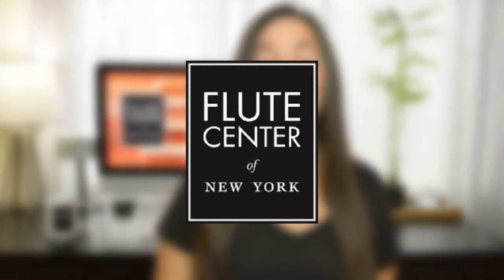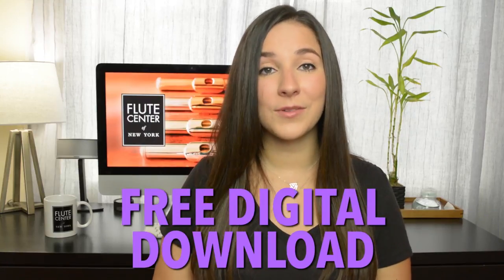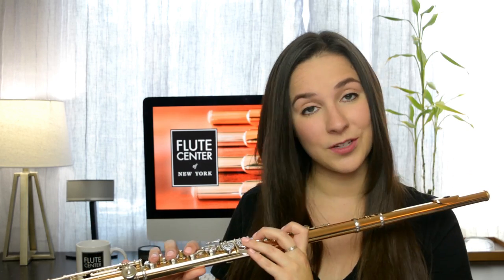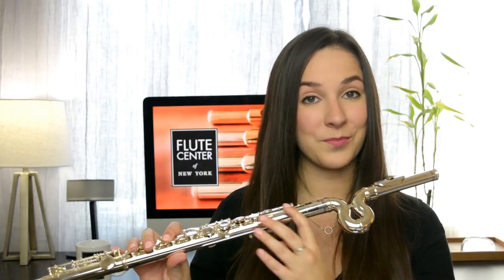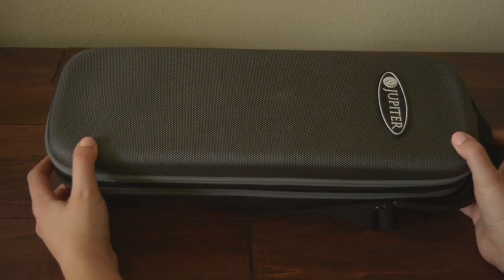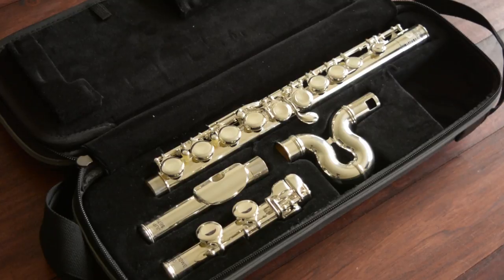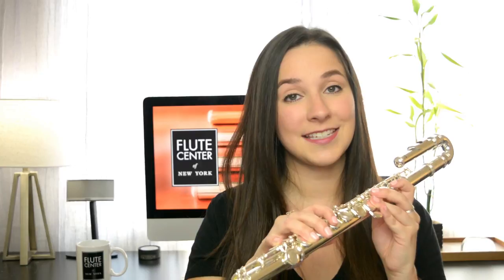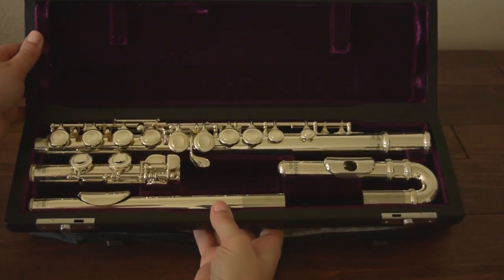Curved Head Flutes - Flutes for Kids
Ever wonder what the curved head flutes are for? They're for kids! Here are two great flutes for kids!

⚬ 10 day Trial (normally 7)

❚ Flutes Played in this Video:
⚬ Jupiter 700WE
⚬ Trevor James 10x